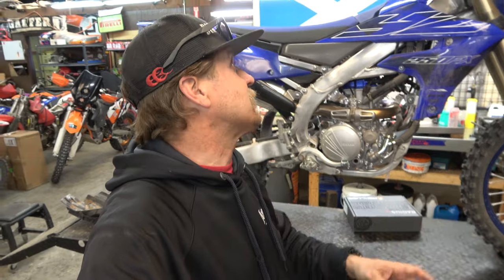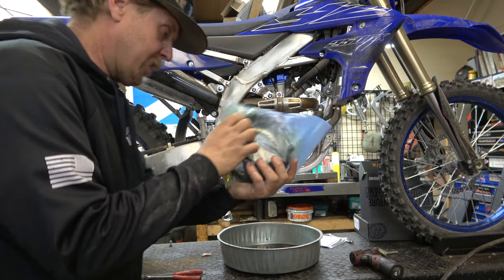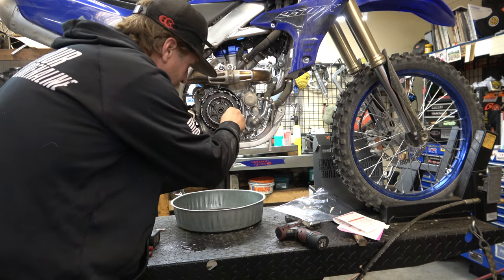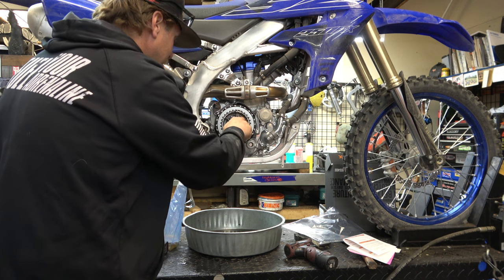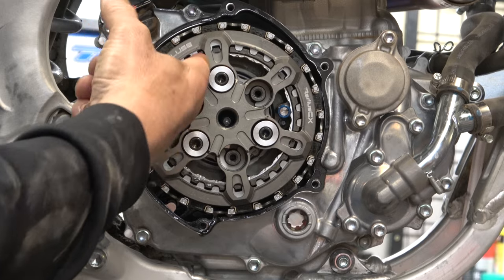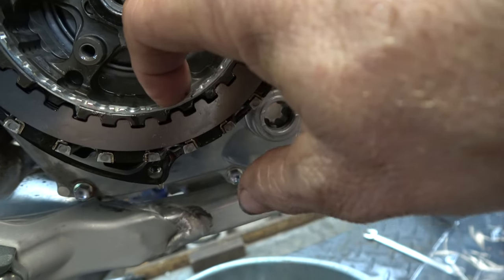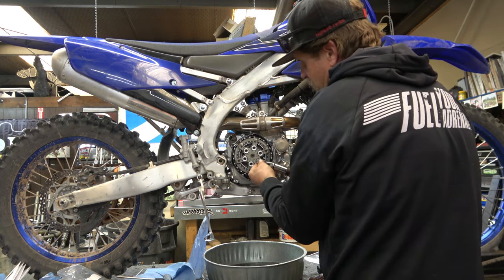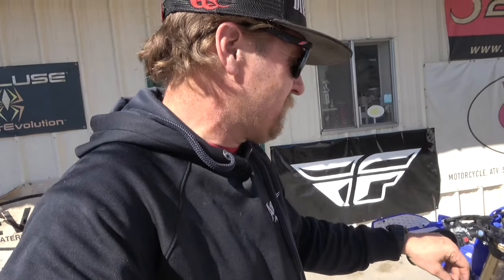How to install a Rekluse Radius CX | Yamaha YZ250FX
How do you install a Rekluse Radius CX in a 2022 YZ250FX?